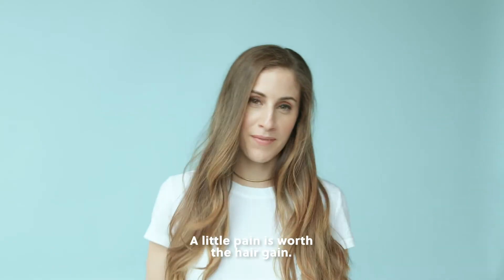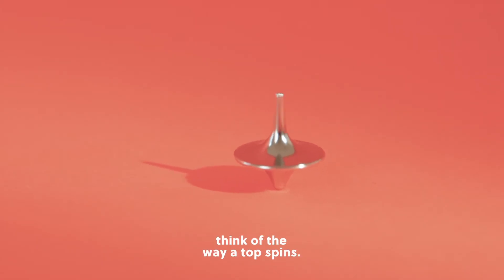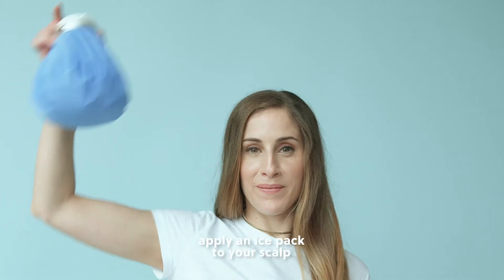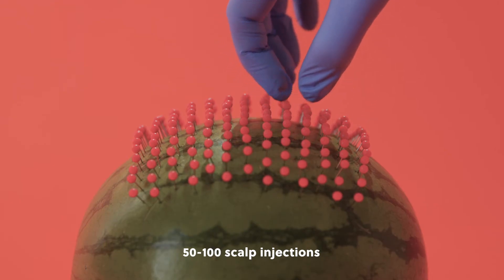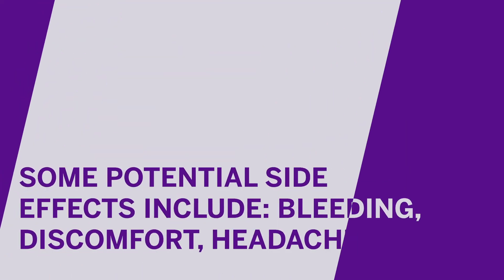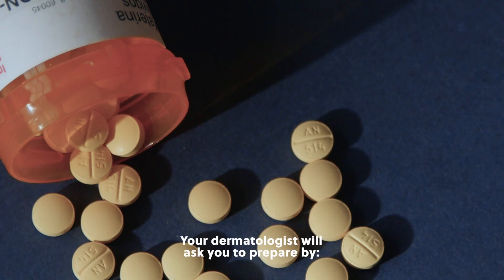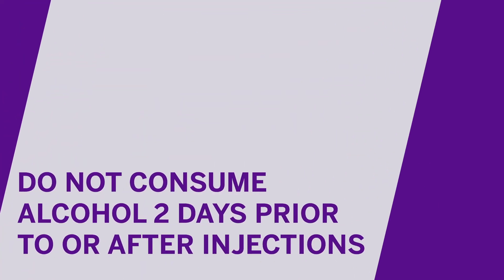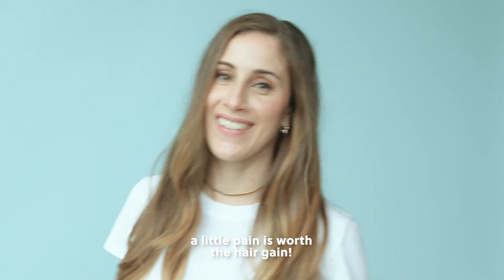Platelet-Rich Plasma Injections for Hair Loss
Platelet-rich plasma, or PRP, is a popular therapy that uses your body’s own naturally-produced factors to boost hair growth. Here’s what to expect if your doctor recommends it.

NYU Langone dermatologist aren’t just skin experts. They also specialize in caring for nails and hair. Make an appointment with an NYU Langone dermatologist